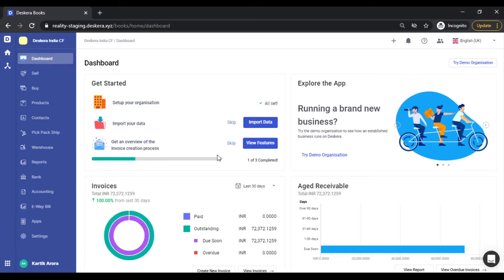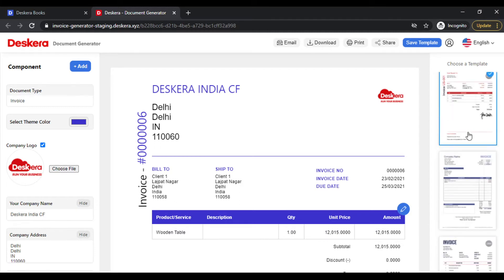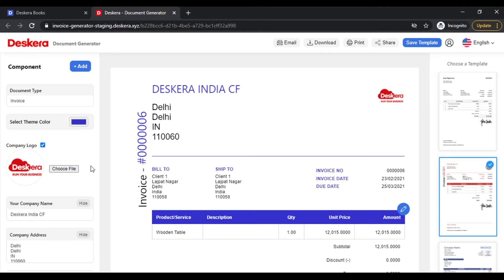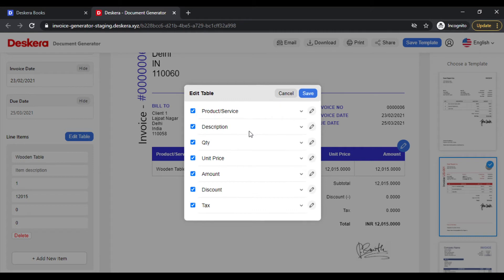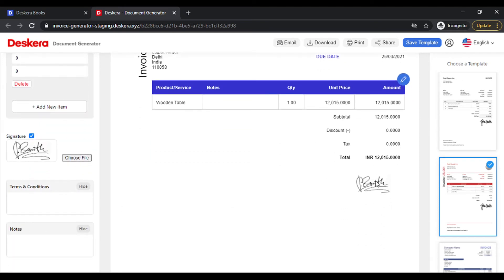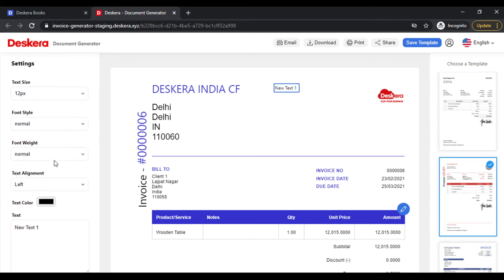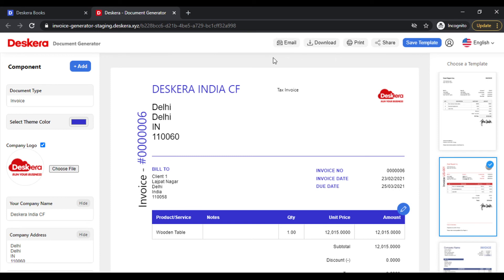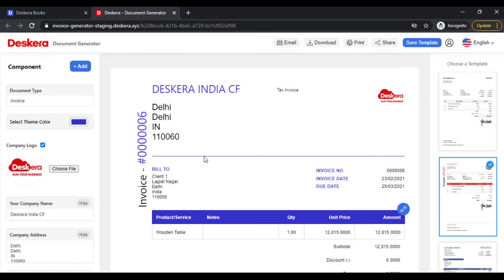How to Design Invoice templates using Deskera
You can create multiple Invoice design templates using Deskera Books. We offer a large range of pre-designed templates to choose from. You can edit these templates further to hide few fields that you do not require or add new components

You can save the template once done and re-use it every time. You can also email, print and share the Invoice using a link.